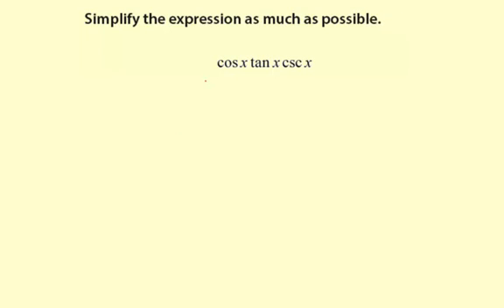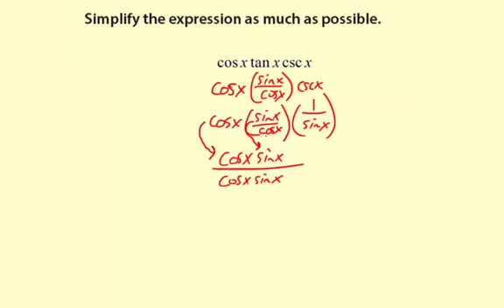11trigIndentities2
Simplify a trigonometric expression